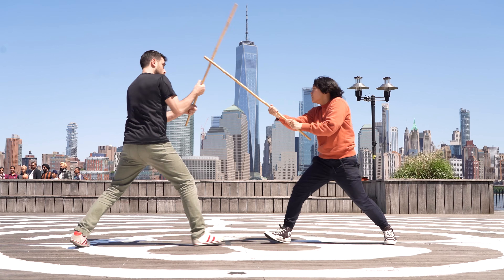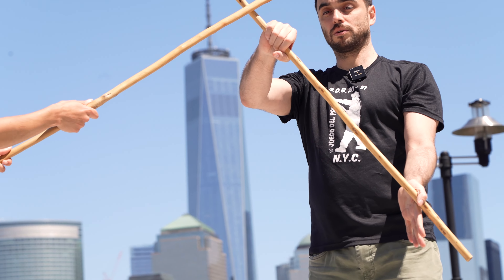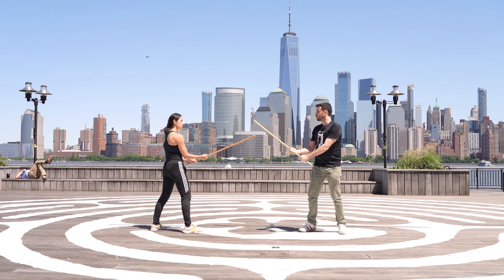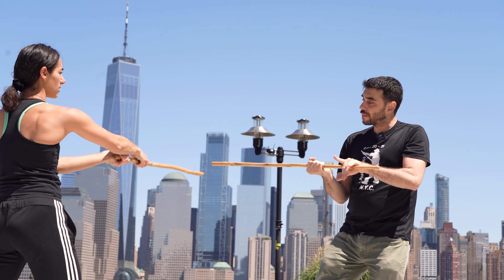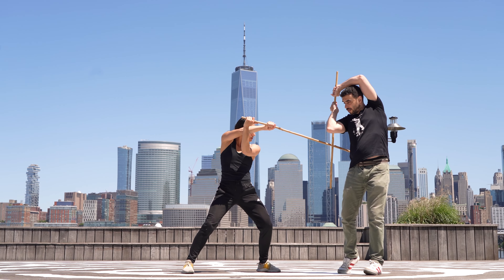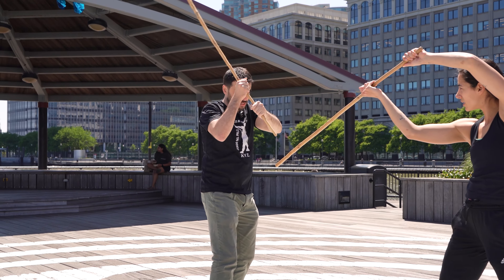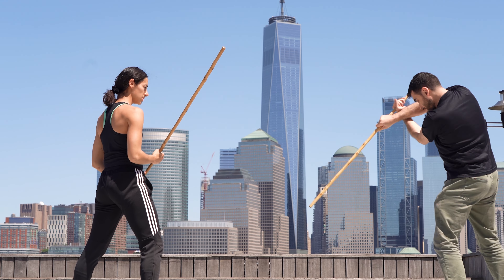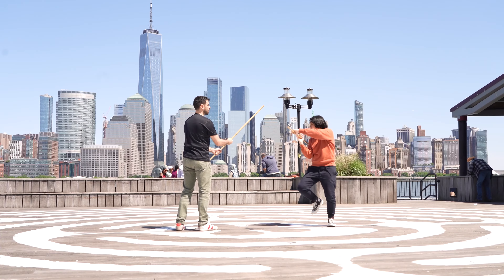Juego del Palo in New York City. Escuela Santiago Díaz Bacallado.